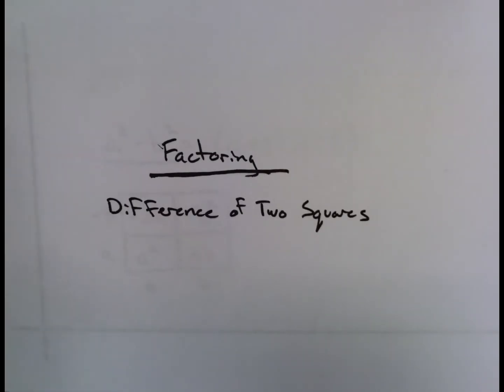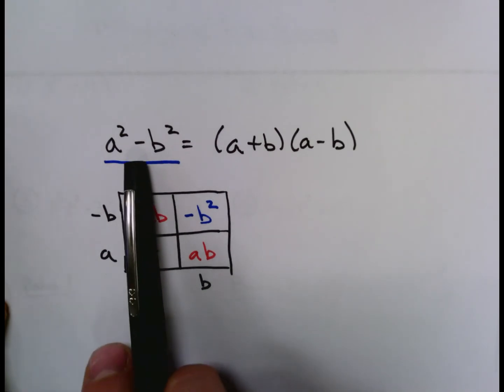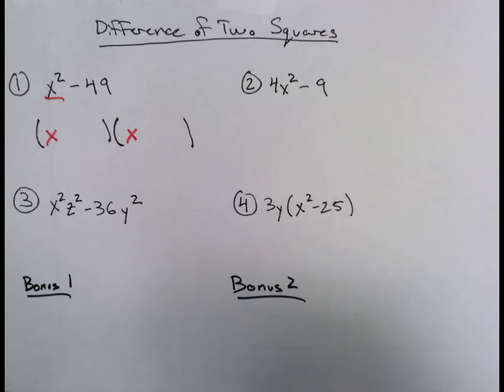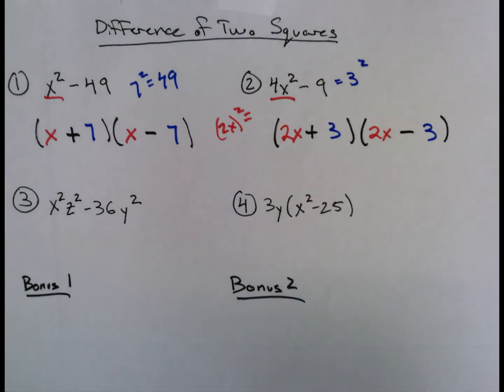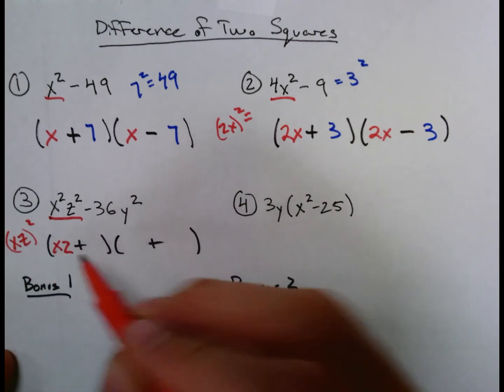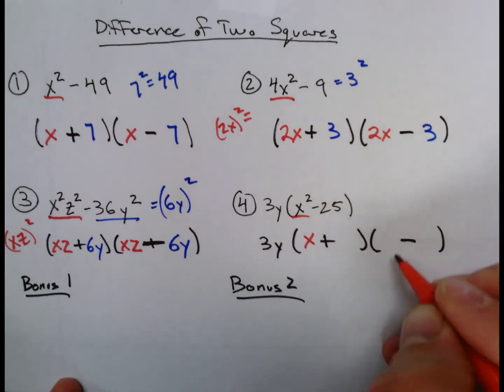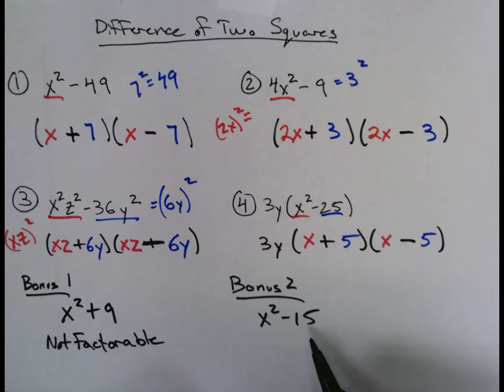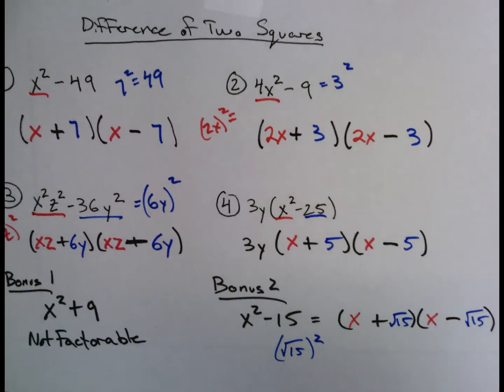Rev.2C Factoring: Difference of Two Squares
How to Factor a Difference of Two Squares quickly using the general pattern.